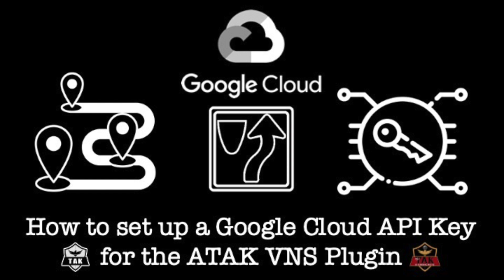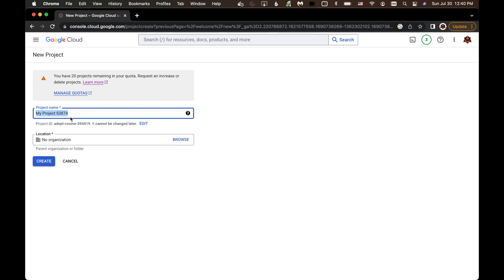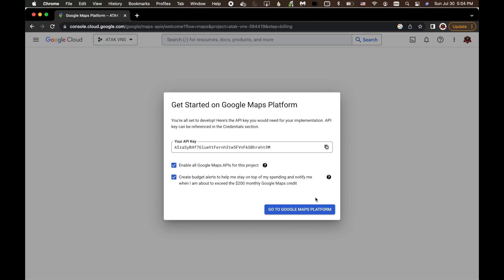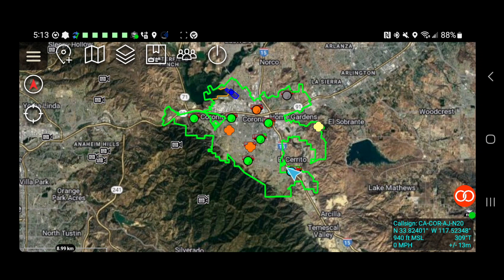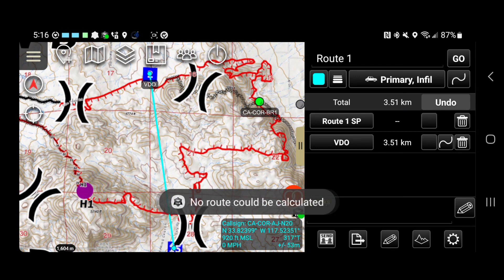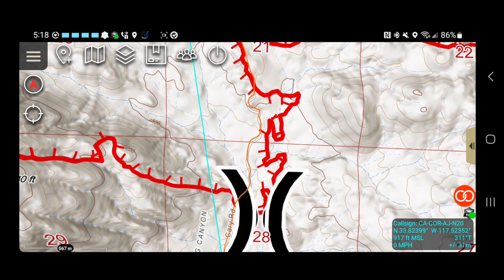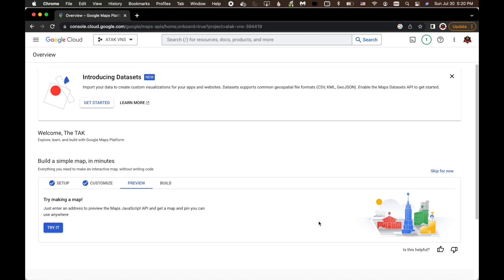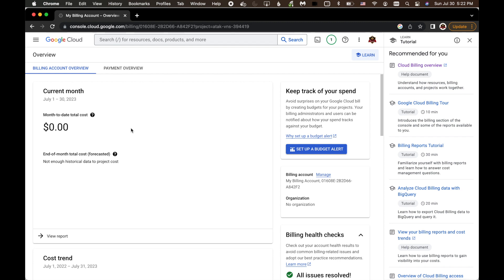How to use a Google Cloud API Key for ATAK VNS Plugin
In this video I cover how to open a Google Cloud Developer account, start a project and enable the goole routing API and put it in ATAK.

*** I say "Routes Plugin" but it is actually a native tool in ATAK, VNS is a plugin that enables online and offline route building.